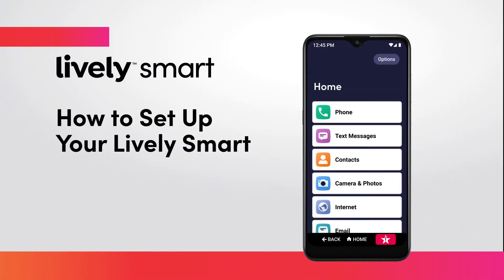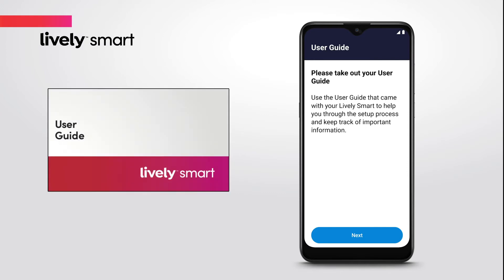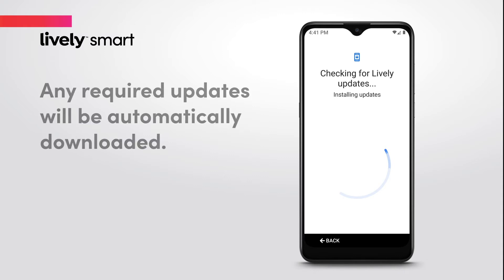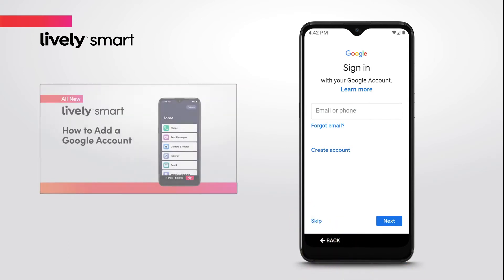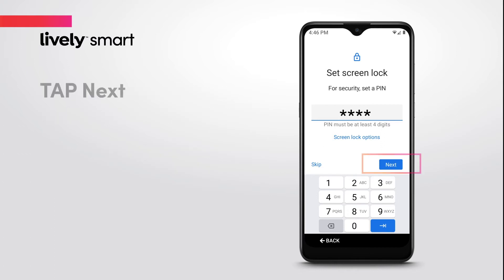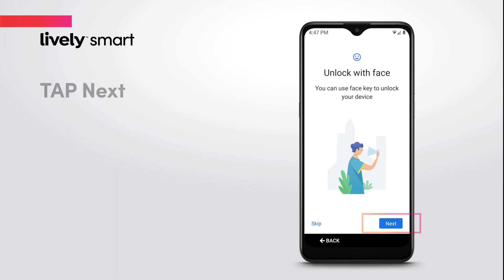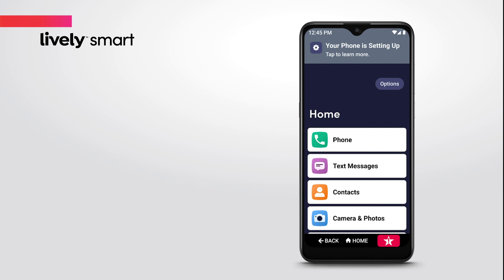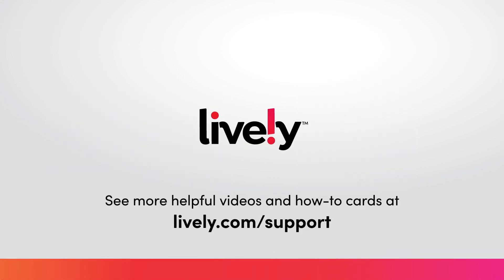How To Set Up Your Lively Smart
As the mobile services company created by real people just like you, we understand that being connected to friends and family is an important part of the experience and enjoyment you get out of each day. That's why we've always insisted on simplicity with a human touch in everything we do. All of our phones, personalized services and customizable applications are easy to set up, easy to use, and keep you connected, safe and healthy™ wherever you go.